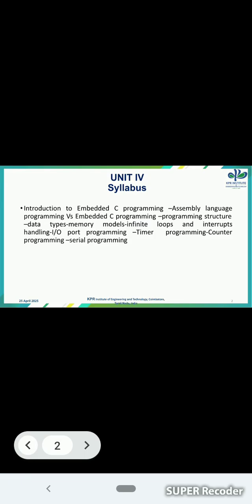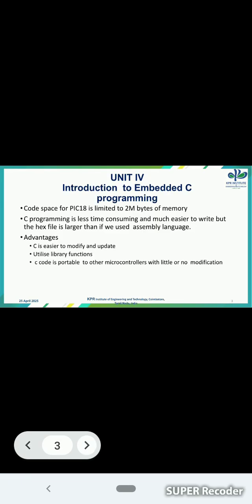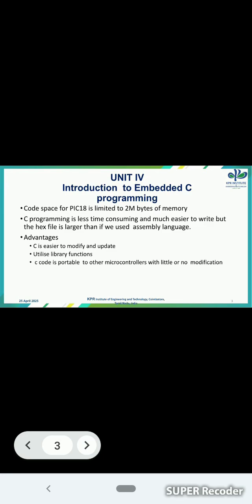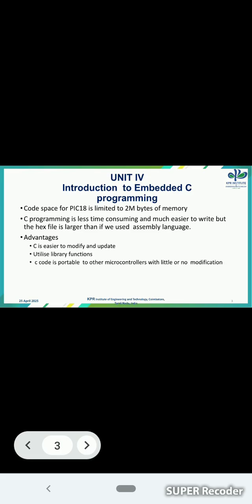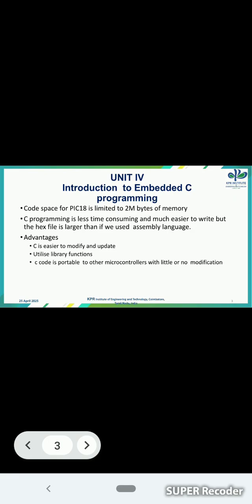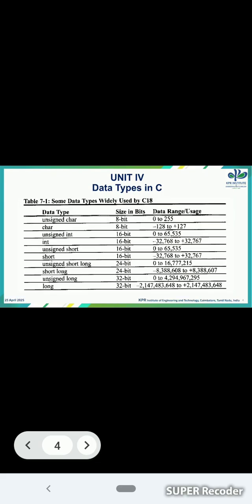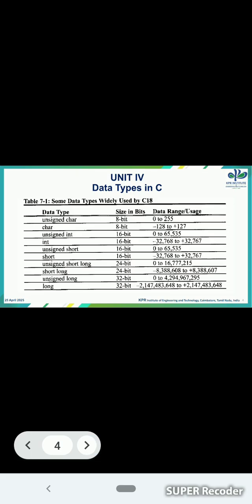Tutorial on I/O Port programming of PIC18 microcontrollers